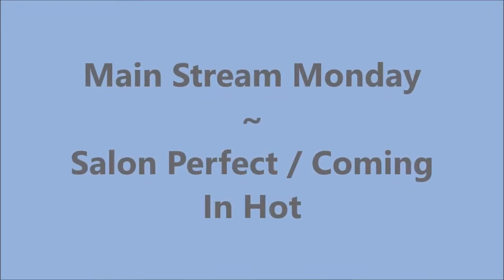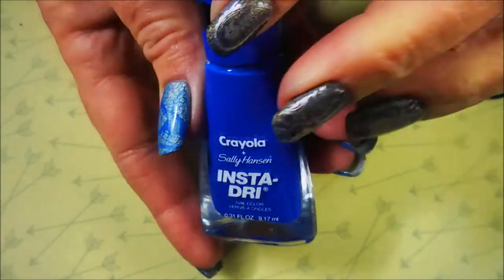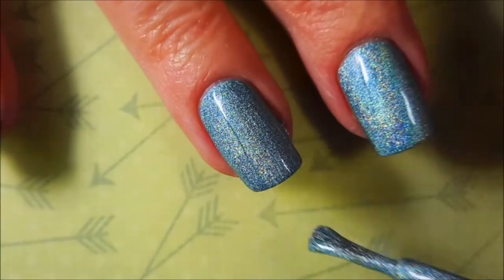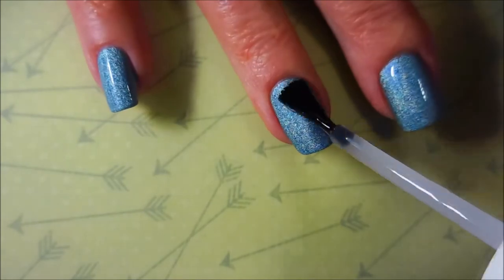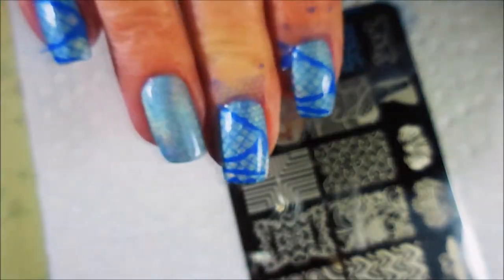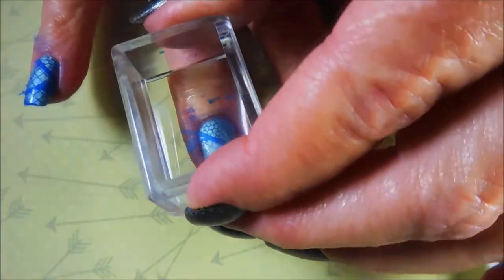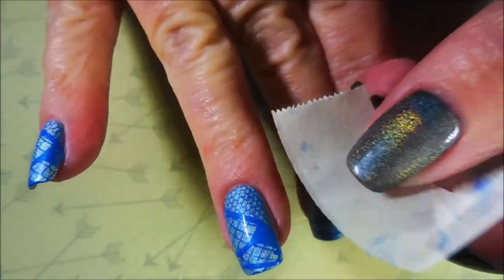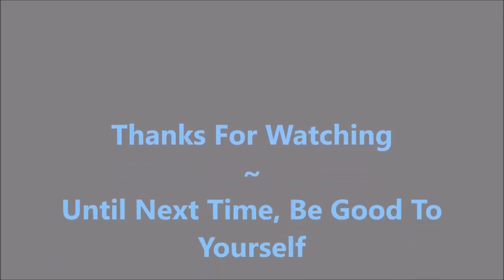Main Stream Monday Salon Perfect Coming In Hot